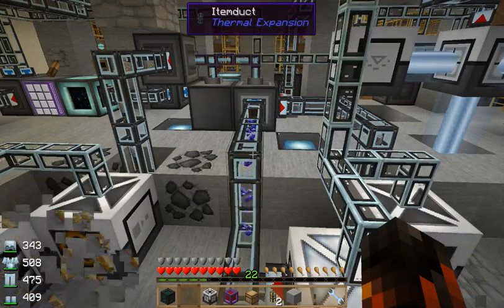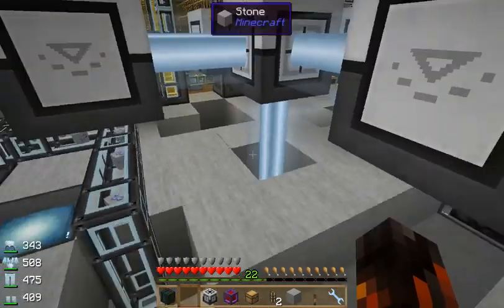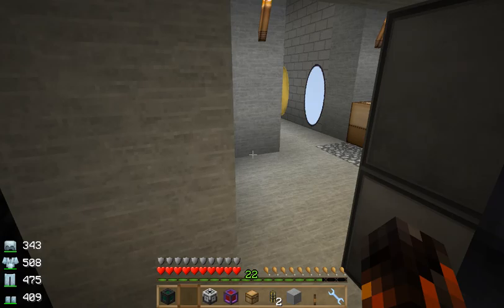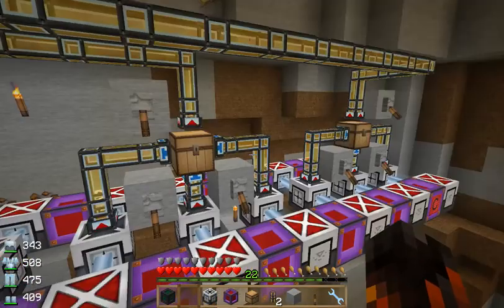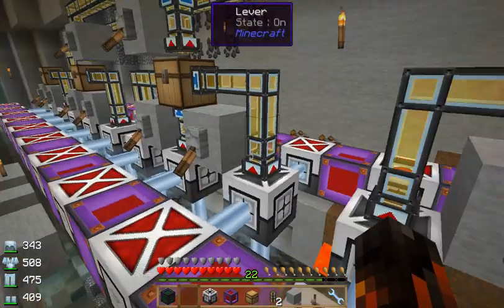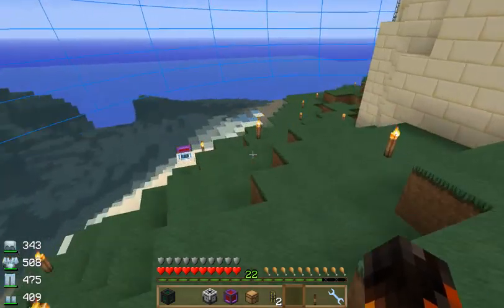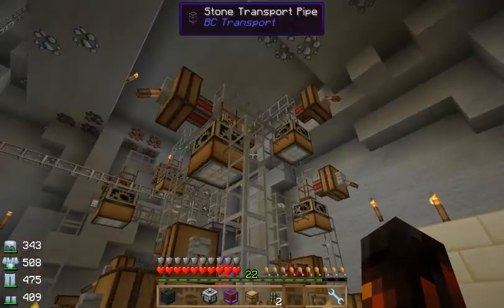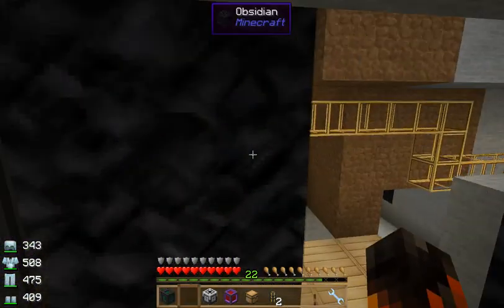Feed The Beast Laser Drill Tutorial!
Ftb tutorial on laser drilling :3